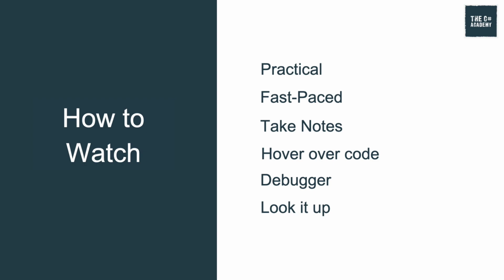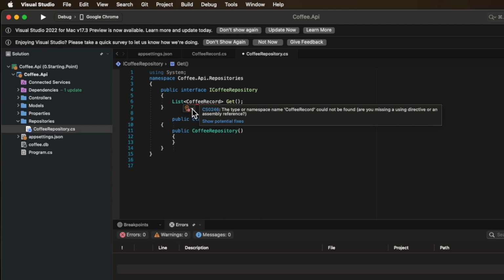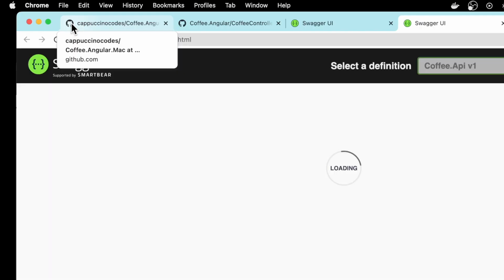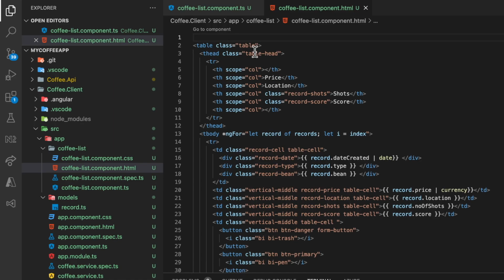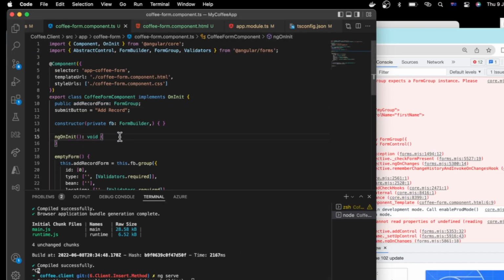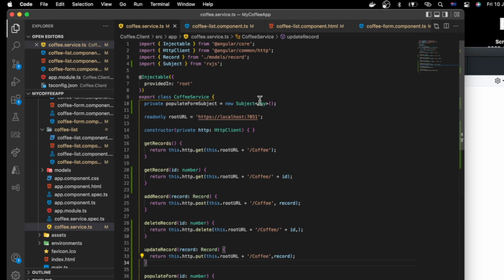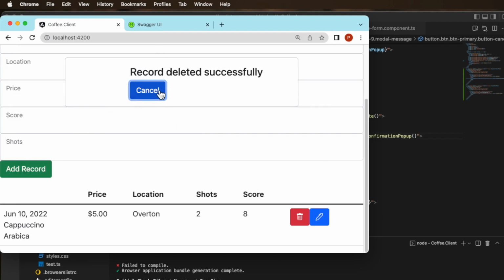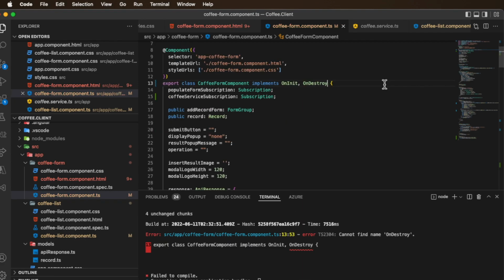.NET 6 Web Api + Angular 13, Coffee Journal Beginners (Full Project)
This is a Coffee Journal project for those with entry level experience in Angular and .NET Web Api's. It's a full project, from scratch. It's tailored for those who don't know what to build and are looking for an interesting project to add to their portfolio.

👨‍👩‍👦‍👦   Discord (add me and I'll add you to our community):
pablocappuccino#4729

Teddy Smith: shorturl.at/irADI

📚  Supporting Material
Debugging C# Code: shorturl.at/afCIJ
Web Apis (Microsoft Docs): shorturl.at/flsJS
Dapper Docs: shorturl.at/kmLST
JS Crash Course: shorturl.at/mruU9
Bootstrap Crash Course: shorturl.at/juLM6
Program.cs explained: shorturl.at/psEKY
DB Browser: shorturl.at/szV02
Repository Pattern: shorturl.at/hiFQV
Dependency Injection: shorturl.at/rvBR8
Configuration Class: shorturl.at/gvMR1
Using Statements: shorturl.at/drzEN
IActionResult: shorturl.at/svPV3
Try-Catch: shorturl.at/fuvBU
Angular Services: shorturl.at/mGKQZ
Angular Observables: shorturl.at/jkrHT
Angular Modules: shorturl.at/hlpOY
Angular Pipes: shorturl.at/uwGWY
RXJs Subjects: shorturl.at/kFGL4
CORS Explained: shorturl.at/douUZ
Reactive vs Template Forms in Angular: shorturl.at/dlxLR

📖  Chapters
0:00 - Intro
3.35 - Creating Web Api Project
3:32 - Exploring Project
6:54 - Cleaning Up
7:45 - Create Database
10:14 - Repository
16:45 - Get One Record Method
18:45 - Insert Method
20:50 - Delete Method
22:10 - Creating Angular App
23:14 - Coffee List
33:49 - Coffee Form
41:20 - Delete Record
42:48 - Update Record
51:14 - Modals
59:31 - Styling
1:05:15 - Final Touches